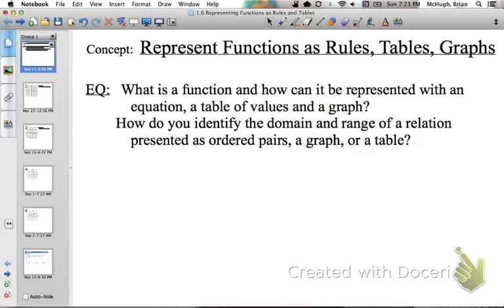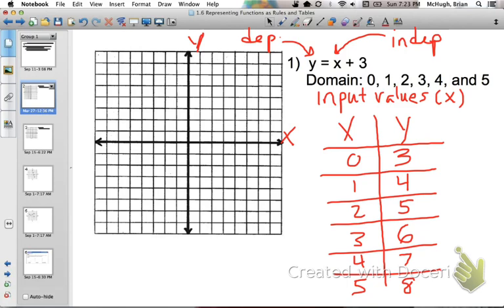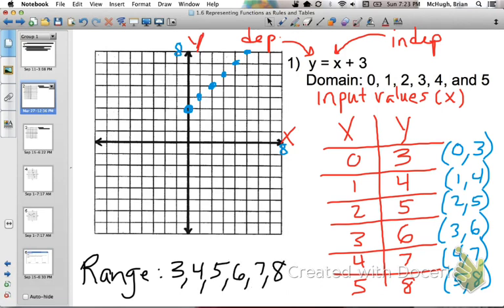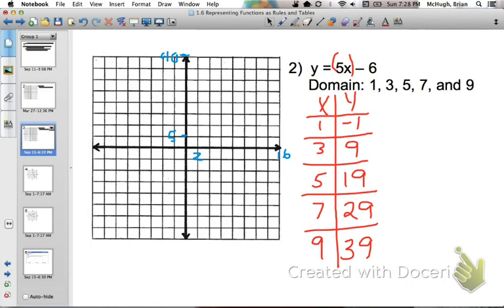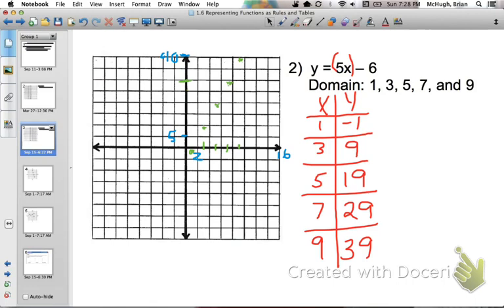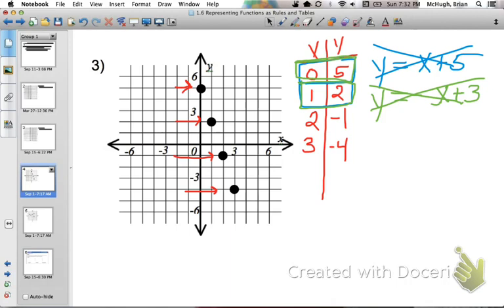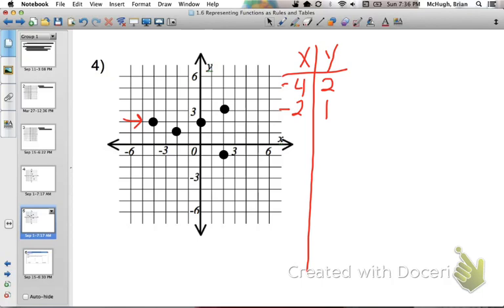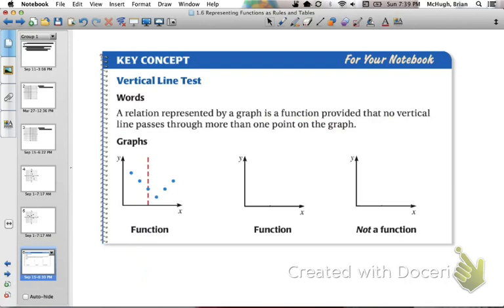Representing Functions as Graphs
Unit:  Expressions, Equations and Functions
Concept:  Represent Functions as Rules, Tables, Graphs
EQs:  What is a function and how can it be represented with an equation, a table of values and a graph?
How do you identify the domain and range of a relation presented as ordered pairs, a graph, or a table?